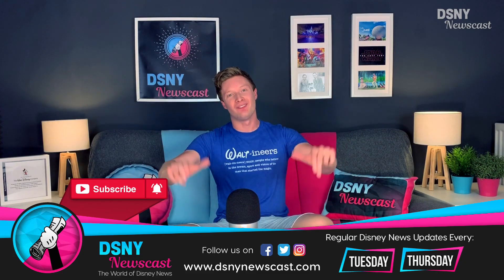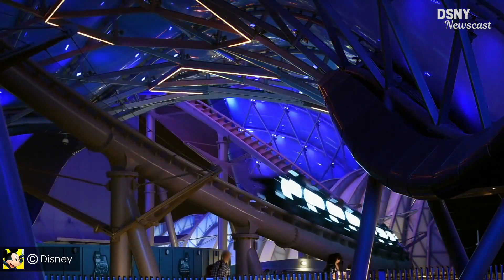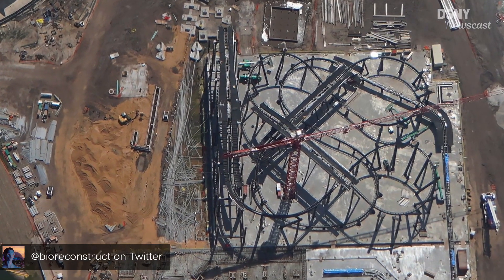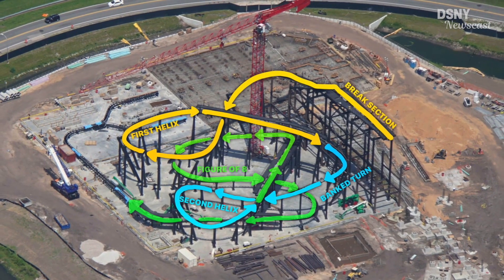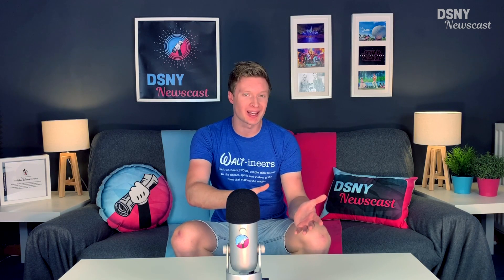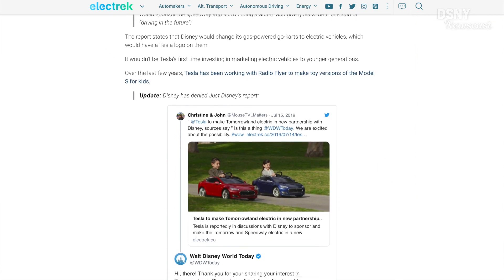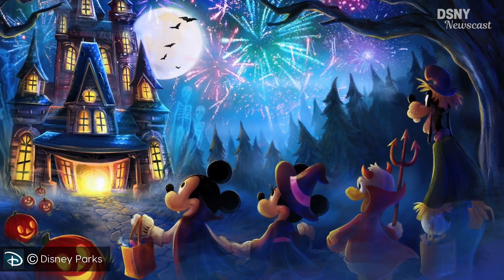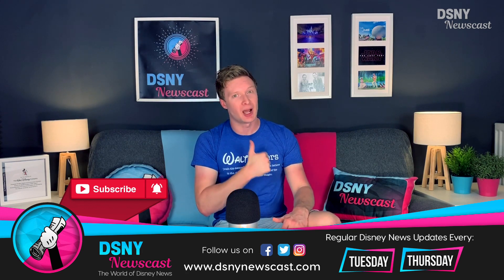TRACK LAYOUT for TRON Rollercoaster coming to Walt Disney World in 2021 - Disney News - 7/18/19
We discuss the TRON Rollercoaster construction at Walt Disney World, including the track layout and the removal of the Tomorrowland Sign from the Magic Kingdom.